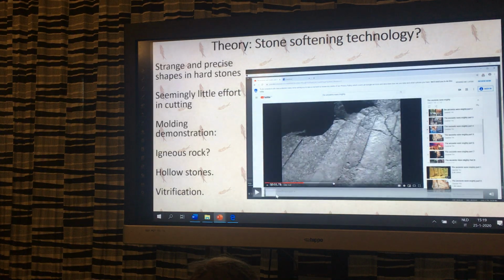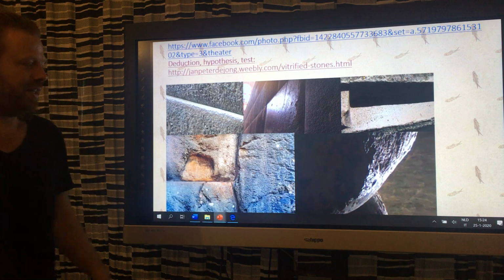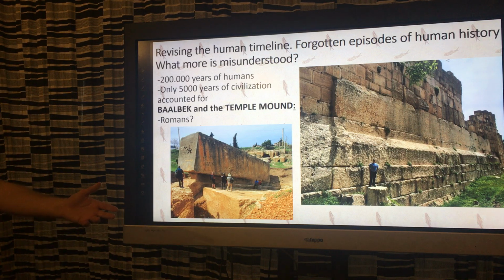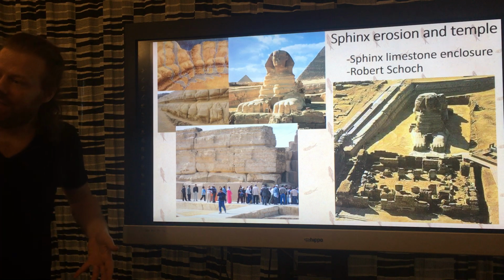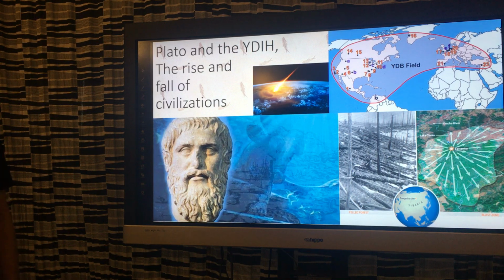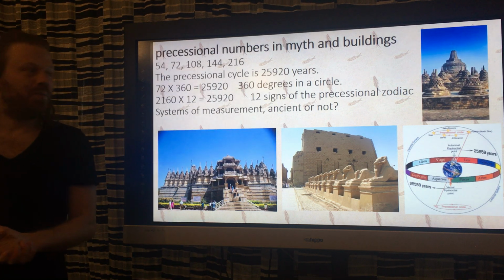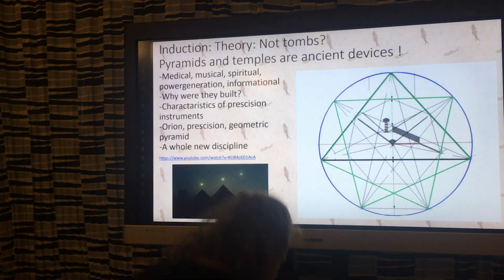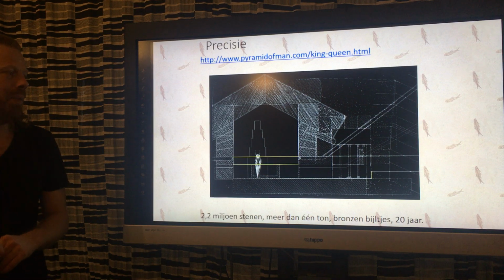The Best Evidence For The Lost Civilization Part 3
Some possible explanations for the techniques used to create the megalithic buildings. Also insights into other evidence that points to the lost civilization.
Again I'd like to credit Jan Peter De Jong for providing data. And I'd like to credit people that did research into this subject for expanding my mind and providing important data. Robert Schoch, Graham Hancock, Robert Bauval. Their books and lectures are a must for the lost civ enthousiast